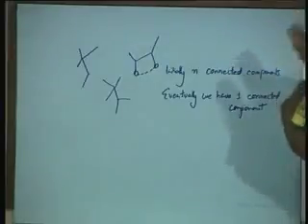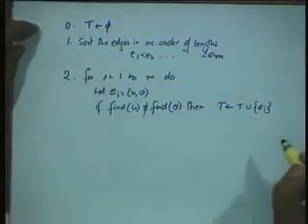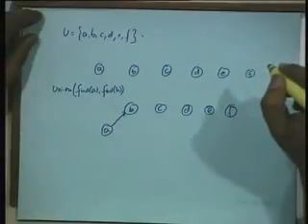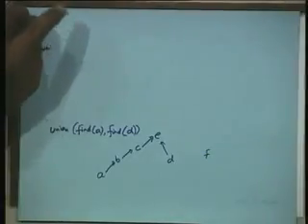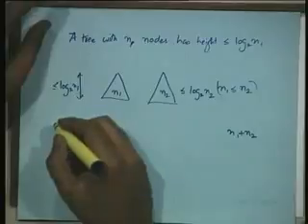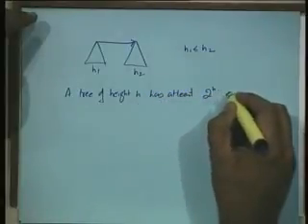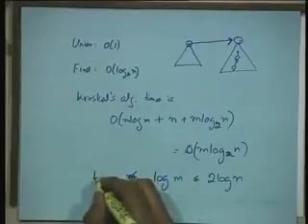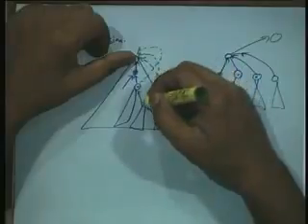Lecture 32 The Union